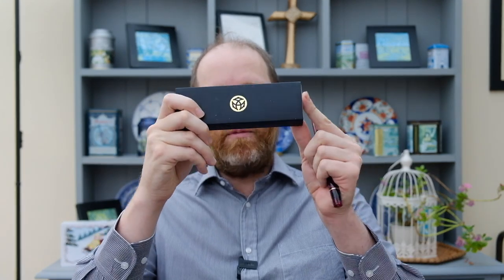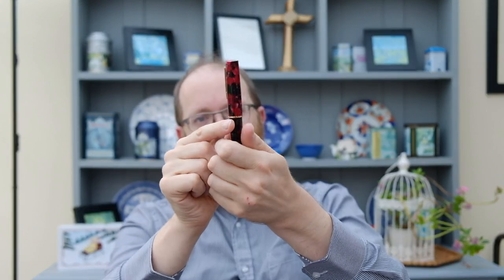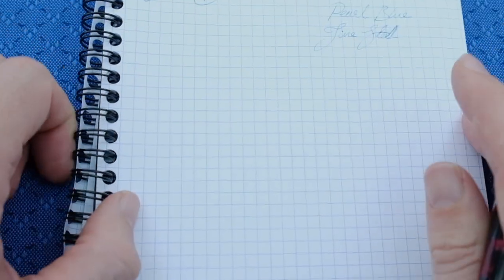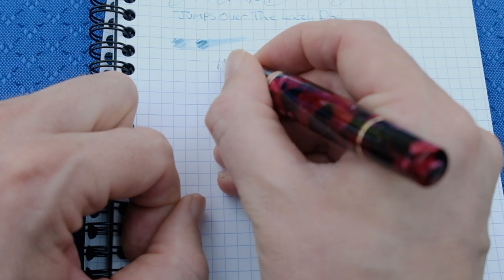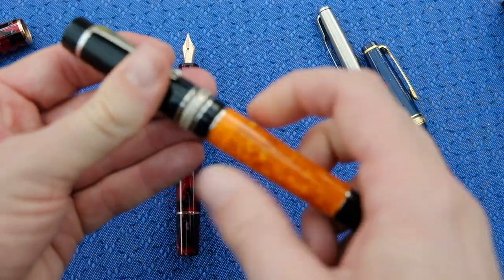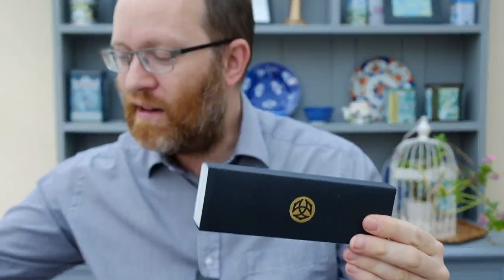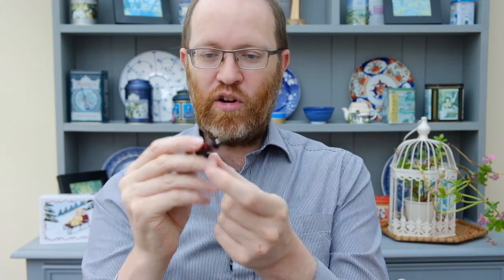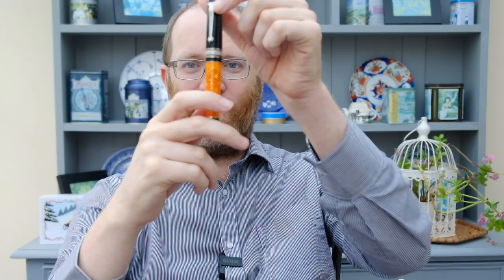TWSBI Draco Fountain Pen Review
Today we review the TWSBI Draco Fountain Pen.

Time Stamps
0:00 Welcome
0:31 Overview
1:30 Dimensions
3:30 Writing Sample
7:27 Size Comparison
9:05 Final Thoughts

Currently Inked

Sailor Pro Gear Vega

Narwhal Keywest